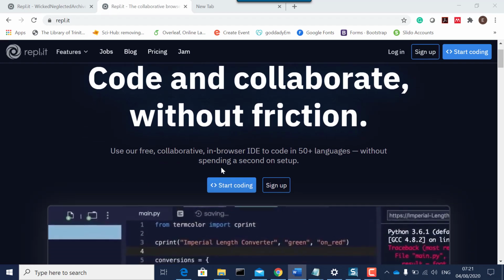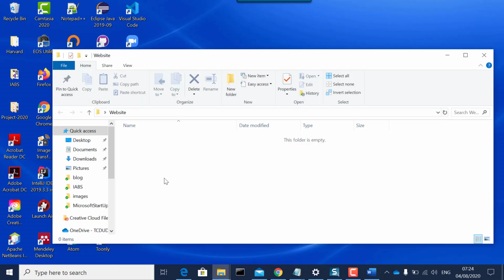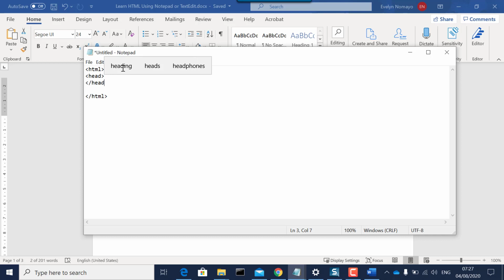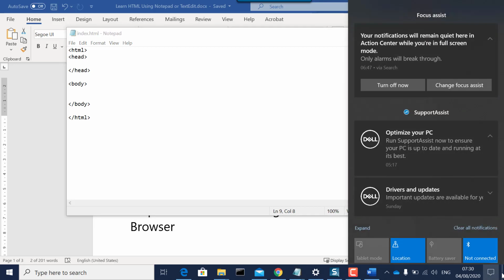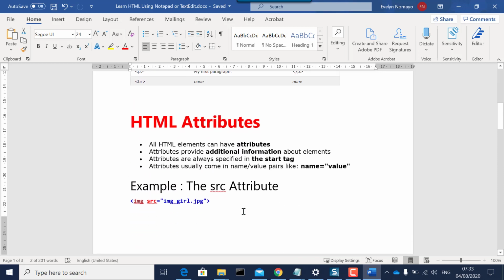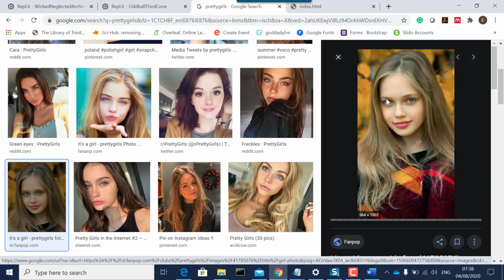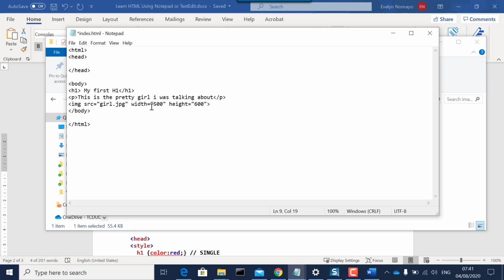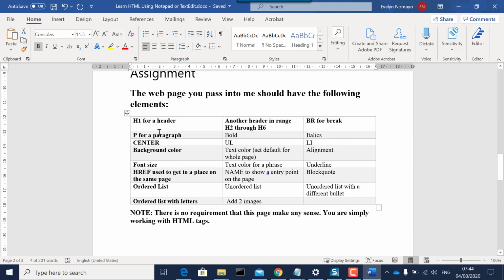Challenge Day 1 - Introduction to Web design Coding with notepad